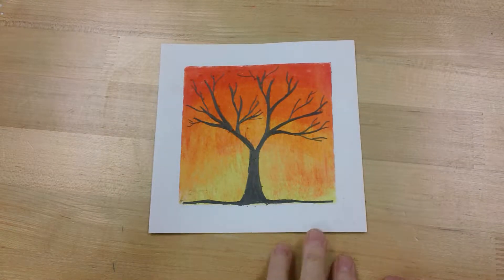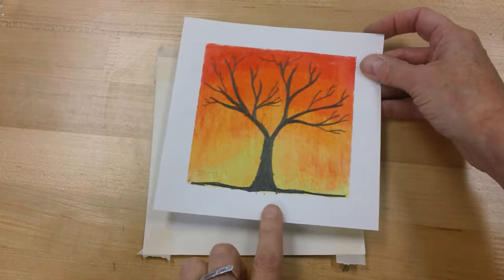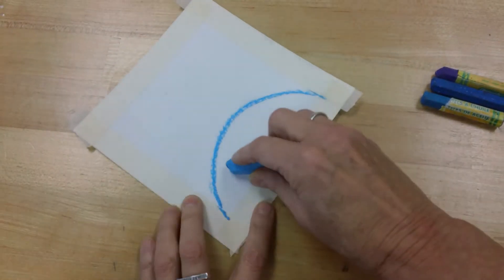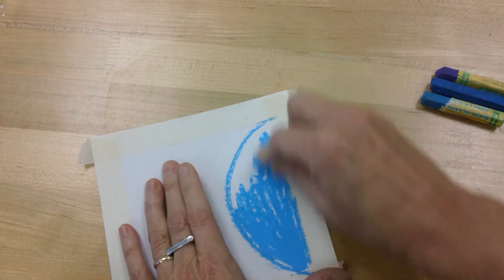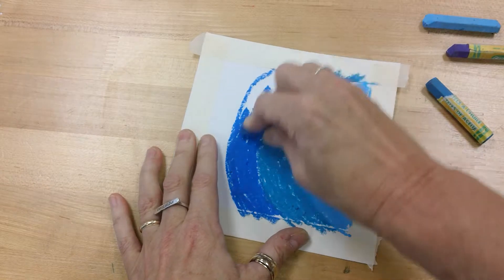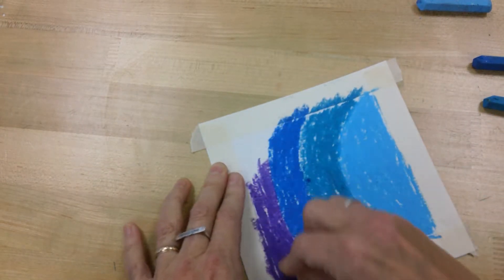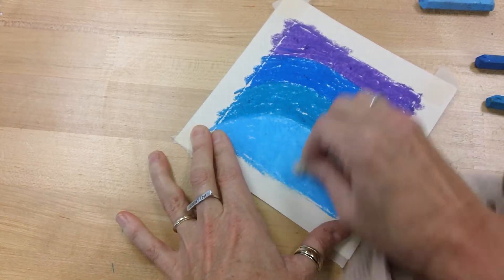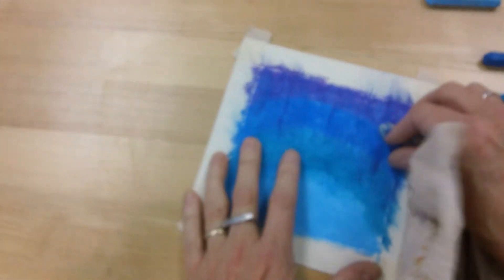Warm & Cool Colors- Oil Pastel Blending